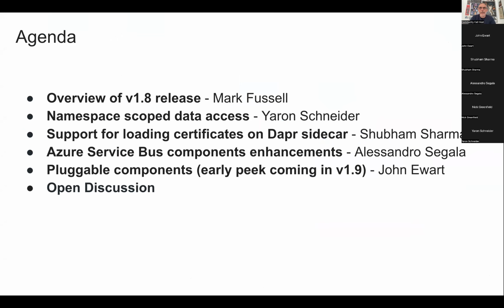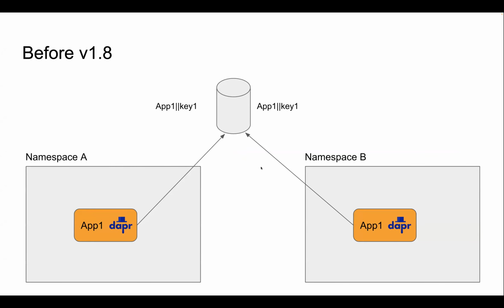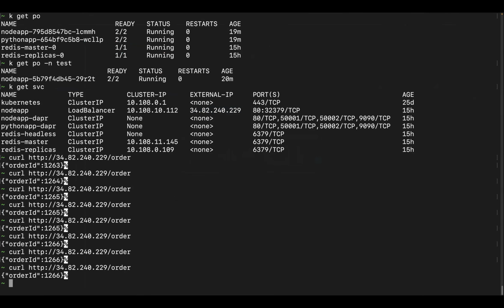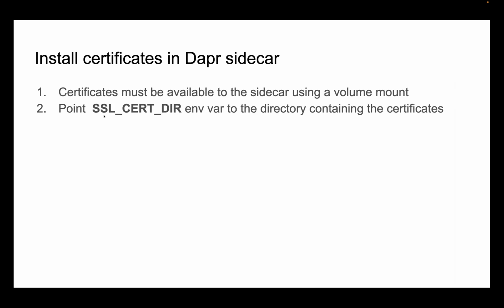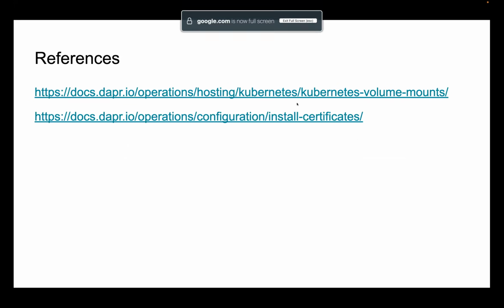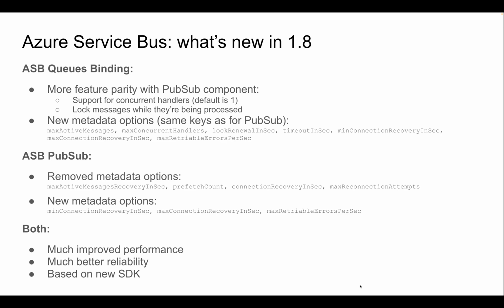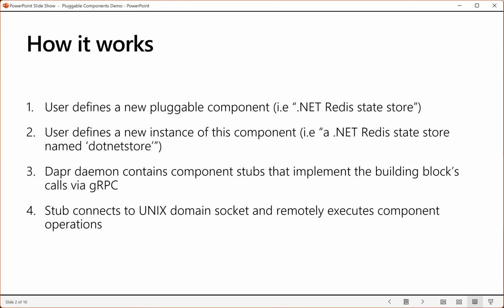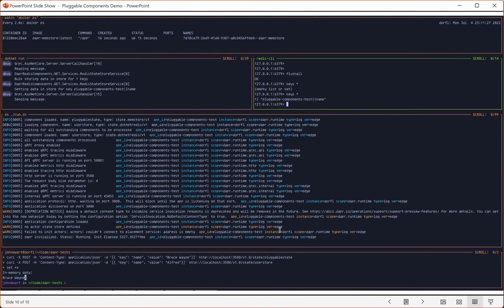Dapr Community Call 64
Agenda
00:00 Welcome
01:05 Overview of v1.8 release
04:35 Namespace scoped data access
13:20 Support for loading certificates on Dapr sidecars
21:47 Azure Service Bus components enhancements
46:50 Open Discussion